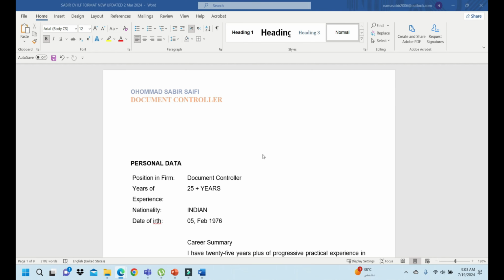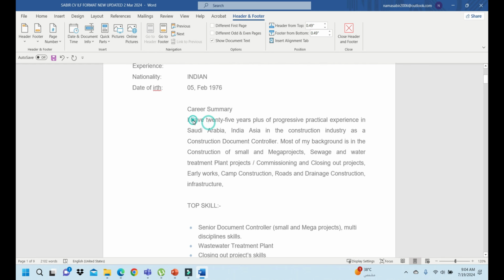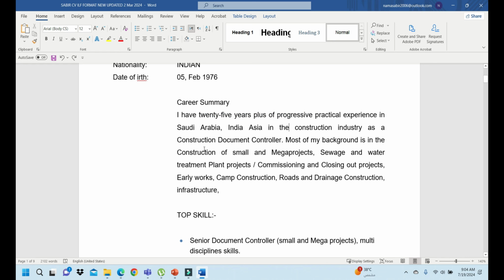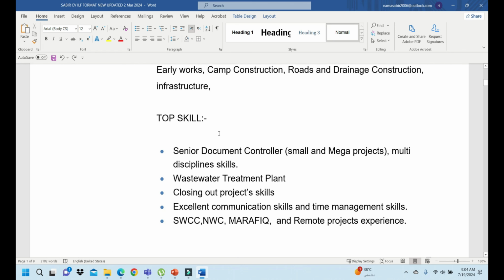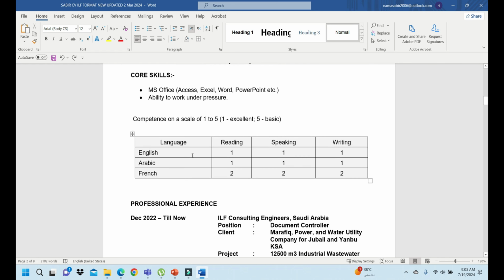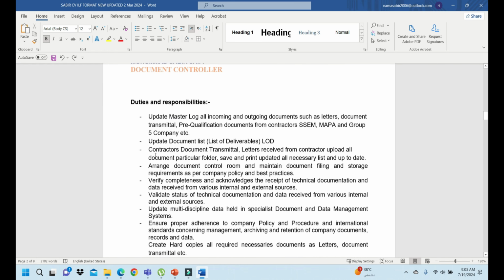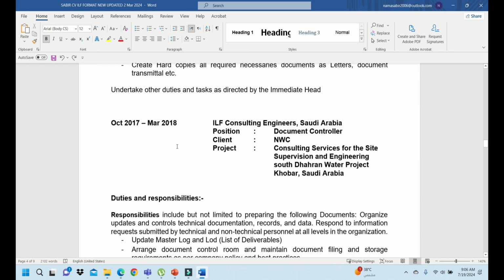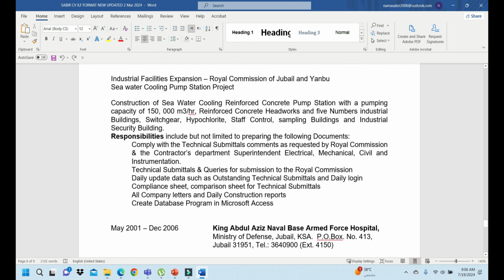HOW TO CREATE PROFESSINAL CV FOR JOB SEEKER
HOWTOMAKECV CV PROFESSINALCV JOBFORCV document document control#consepsys,managing documents#what is document control#certification#online course,online training#document control tip of the month,document control video tip,how to do document control#document controller,online seminar,tutorial#how to become a document controller,best practice document control,document control course#document control best practice,document control training, efinition of document control#definition